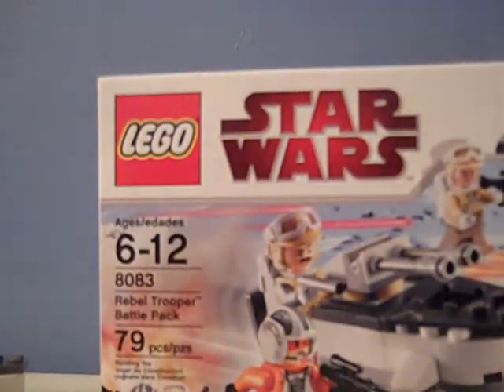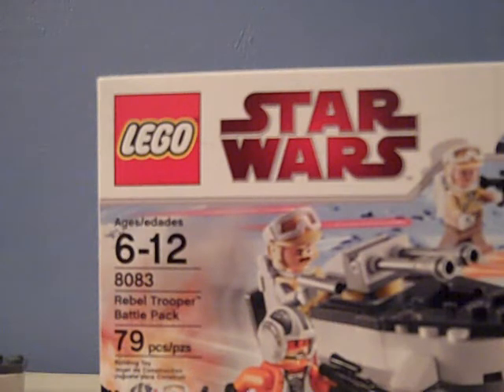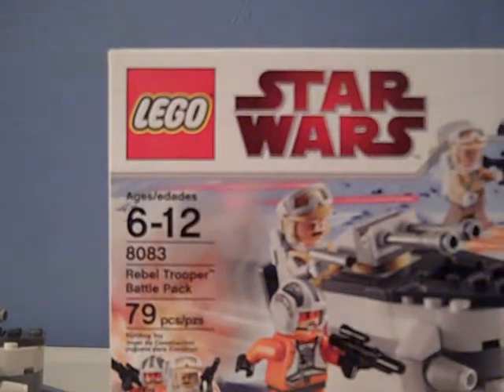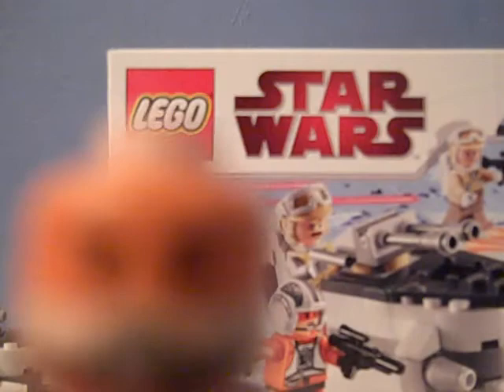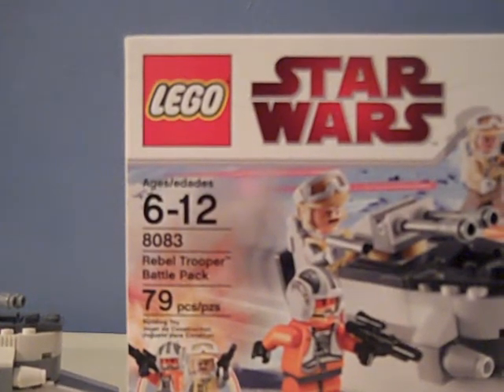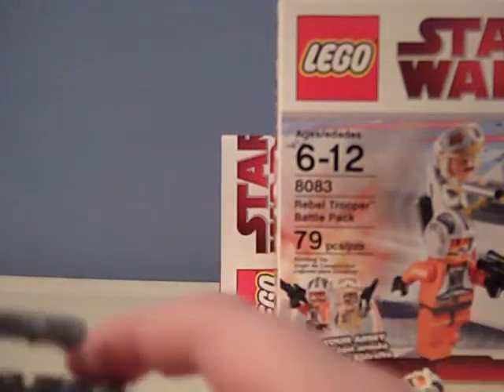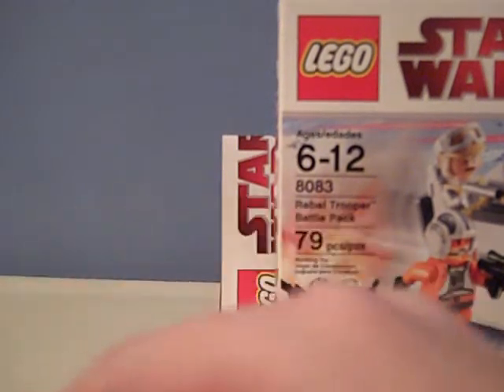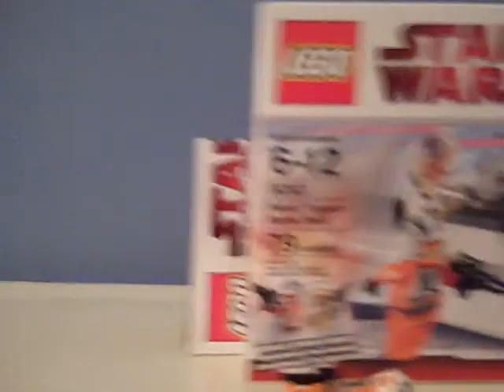Ben Rupp Reviews the Rebel Troopers Battle Pack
What the title says!  I got this at Wal-Mart for those of you who want to know.  I am one of the first one to review this!